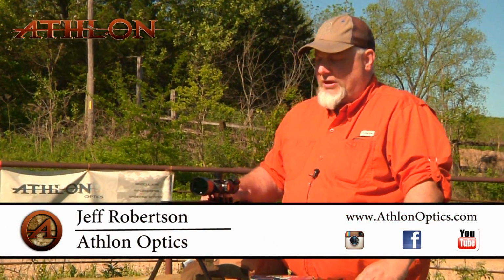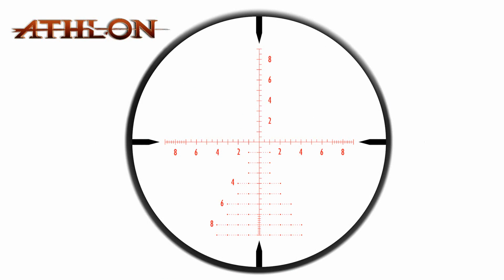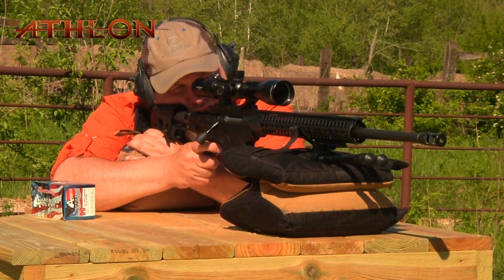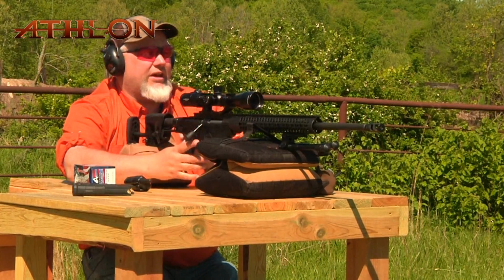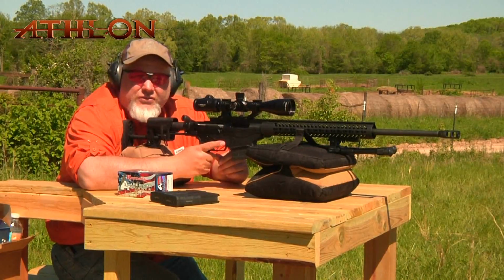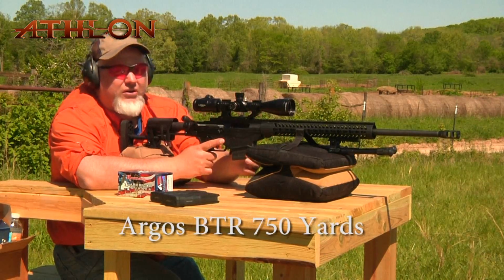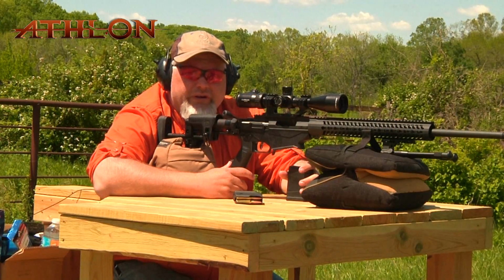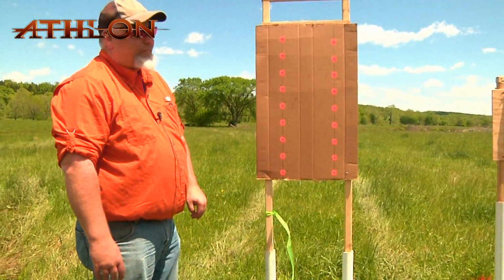Athlon Argos BTR 6-24X50 Rifle Scope on Ruger Precision Rifle Tracking to 1000 Yards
Lifetime Unconditional & Transferable Warranty!

Jeff takes the Argos BTR 6-24X50 First Focal Plane Rifle Scope out to the Athlon Ranch and puts it to the real test going from 100, 250, 500, 750 & 1000 Yards on the Ruger Precision Rifle. The Argos BTR tracked very well amid the constant recoil of the Ruger and reached all the way out to 1000 yards. But don't take our word for it, watch the video!

This scope can take a hit, whether you're hunting for whitetail, elk, coyotes or wolves you can rely on the Argos BTR to track accurately every time. If you're looking for an high quality affordable first focal plane rifle scope with solid turrets, the Argos BTR is Mr. Reliable!

Athlon optics not only specializes in rifle scopes, we also have quality binoculars, red dots for tactical and hunting, spotting scopes, Magnifiers, and accessories for your optics. Some of our optics have won awards and have been recognized for their quality and durability. Athlon takes great pride in providing great glass in their optics with the most advanced lens coatings to allow more vibrant images without any aberrations.

Only the best quality with Athlon Optics. Again Athlon offers Lifetime Unconditional & Transferable Warranty!